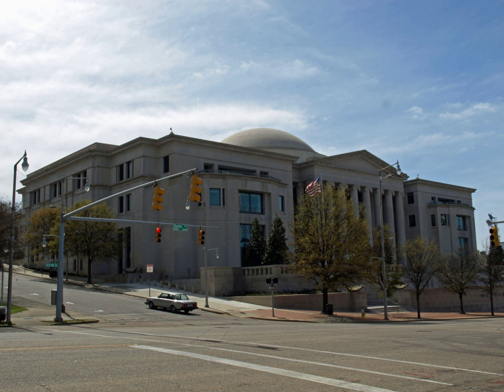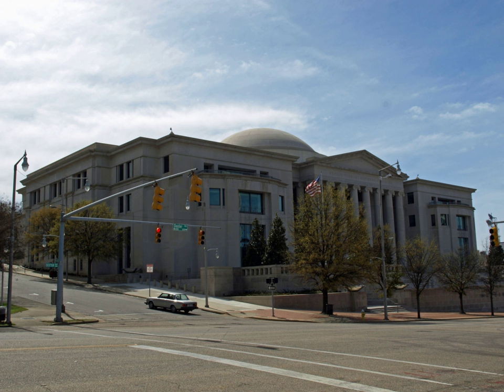Alabama Judicial Building | Wikipedia audio article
00:01:01 1 Architecture and features
00:03:26 2 Ten Commandments monument
00:06:10 3 See also

- Socrates

SUMMARY
Heflin-Torbert Judicial Building, commonly called the Alabama Judicial Building, is a state government building in Montgomery, Alabama. It houses several state judicial agencies, most notably the Supreme Court of Alabama, Alabama Court of Civil Appeals, and Alabama Court of Criminal Appeals. It is the first state court building in the United States to house all three courts under one roof. Additionally, it houses the State Law Library.The neoclassical-style structure was completed in 1994 at a cost of approximately $35 million.In 2001, Roy Moore, who was Chief Justice at the time, placed a Ten Commandments monument on public display in the rotunda of the building. This placement of a religious monument in a government judicial building caused a nationwide controversy.